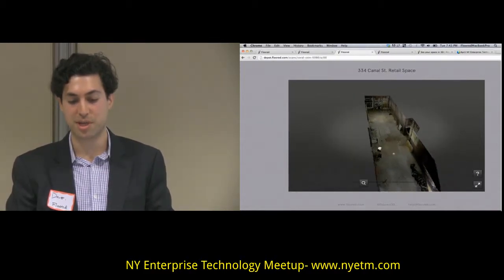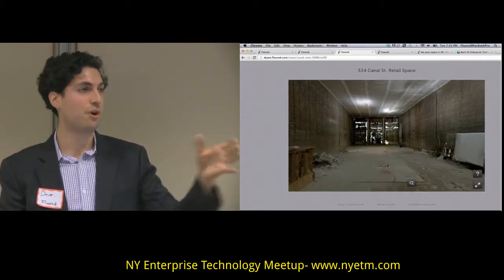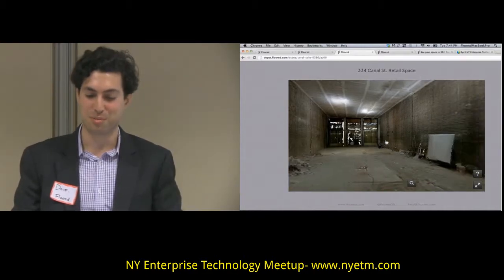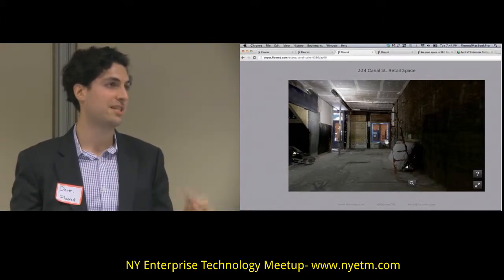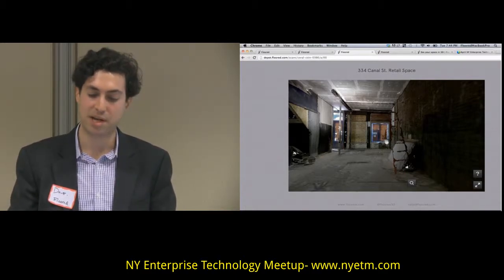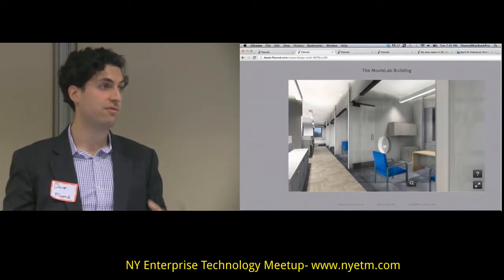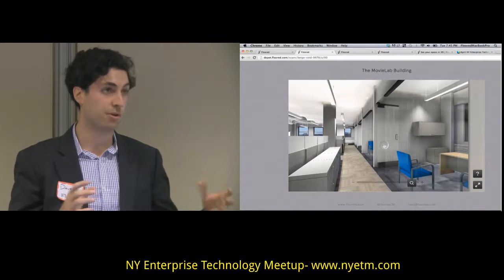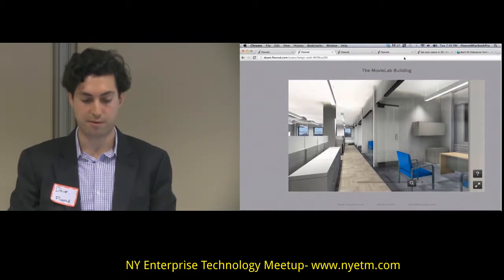April 2013 NY Enterprise Technology Meetup - Floored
Floored - Floored is an enterprise software company based in Manhattan using a next-gen hardware + software combination to kill the floor plan as a means of communication for real estate. Floored sells services and software to the owners of commercial, residential & retail real estate to automatically map spaces into 3D models. The end results are viewable and editable across web & mobile. Floored counts as customers several of the largest owners of commercial real estate in NYC.